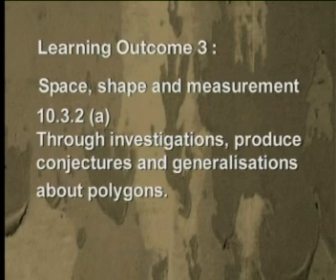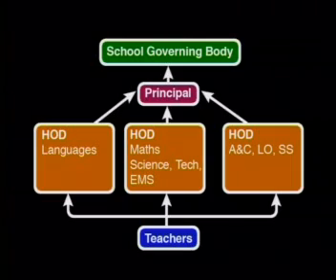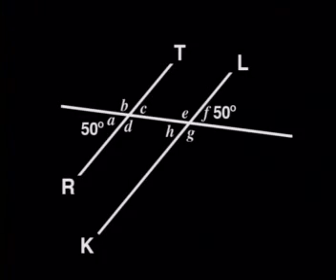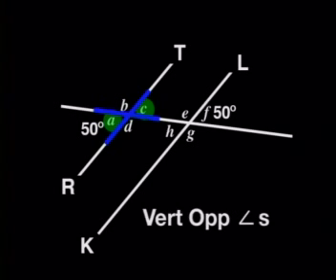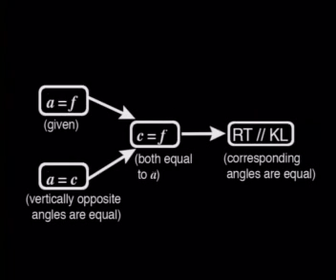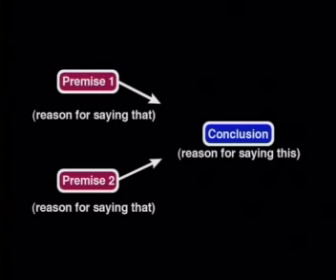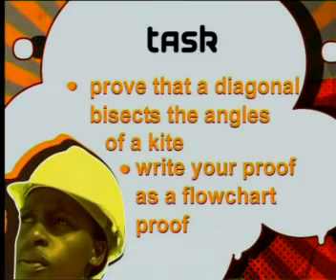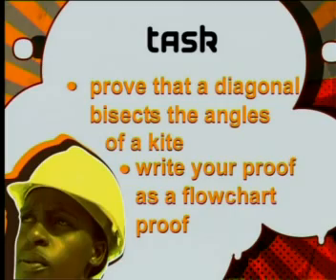Mathematics - Investigating Geometry II: Flowchart Proofs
This is the 5th lesson in the series, "Investigating Geometry II." This lesson demonstrates how to write flowchart proofs using statements and reasons.